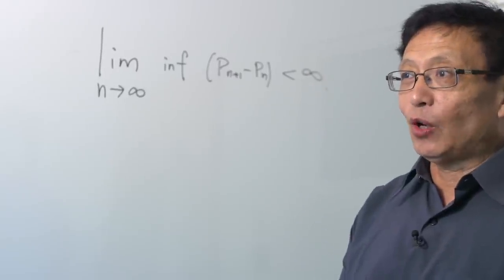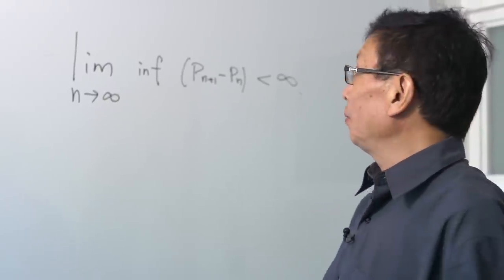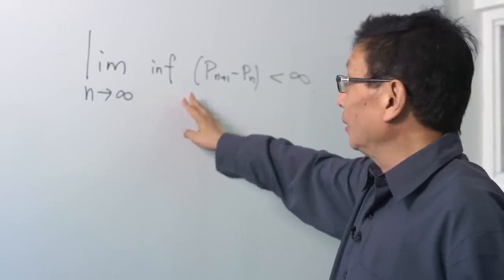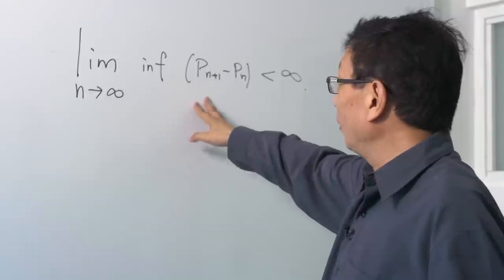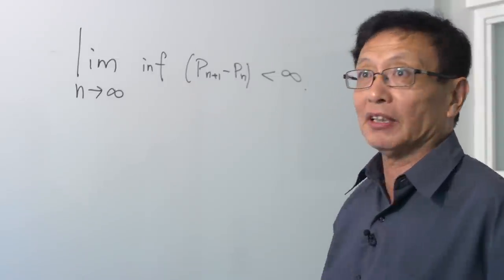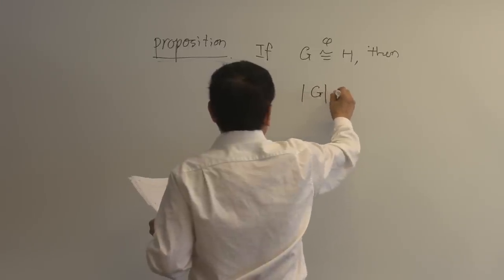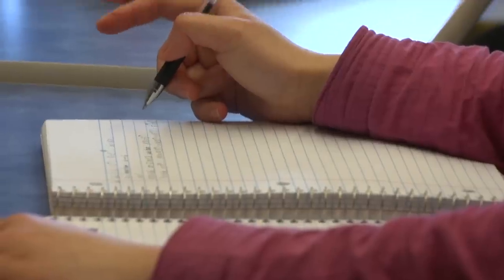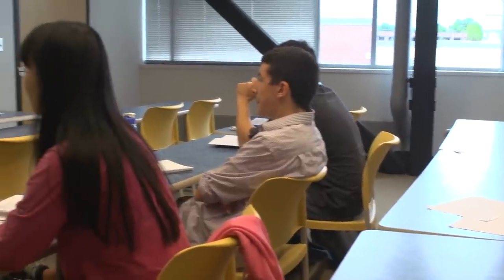UNH Professor Yitang Zhang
Yitang Zhang won the Excellence in Research Award from the University of New Hampshire in 2014. His discovery of the bounded gap proof is considered to be a breakthrough to one of mathematics’ oldest and most captivating problems, the twin prime conjecture. He teaches in UNH's Department of Mathematics and Statistics.

Produced by Jeremy Gasowski, UNH Communications and Public Affairs